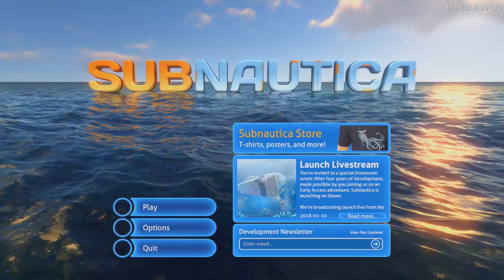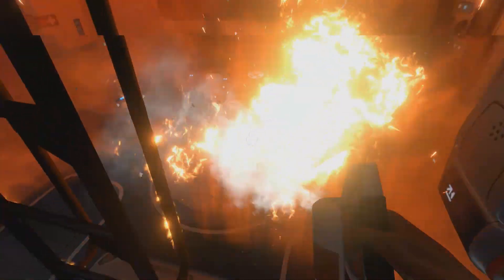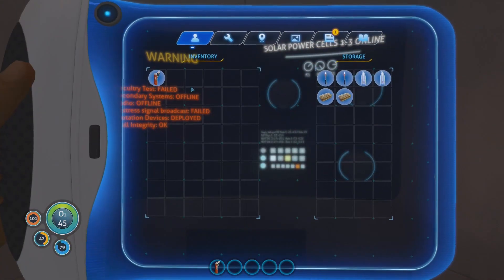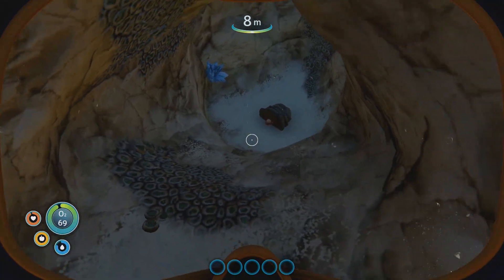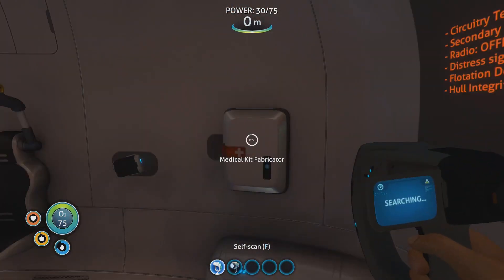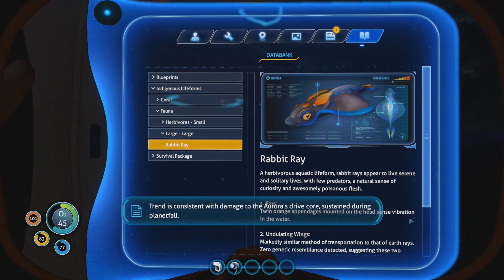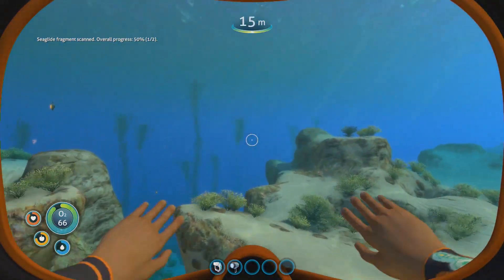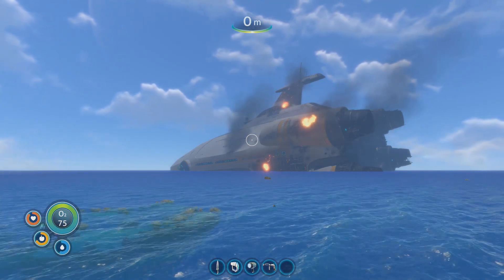Let's play Subnautica Episode 1, 5 minutes in and eveything's gone wrong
Getting back into the swing of LP'ing with a game that just hit 1.0, Subnautica! And everything's already gone wrong before I even have a chance to play. (Yes, I know there's a typo in the intro, I'll have it fixed for Episode 4).